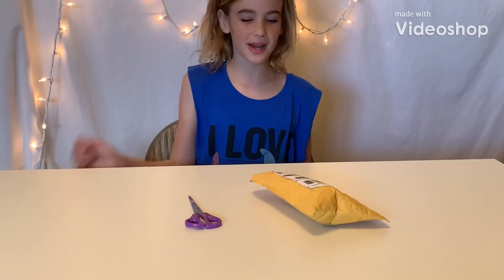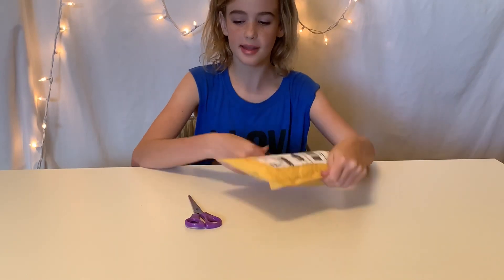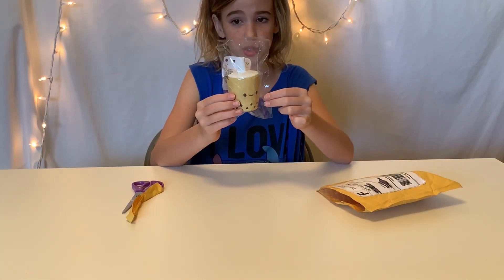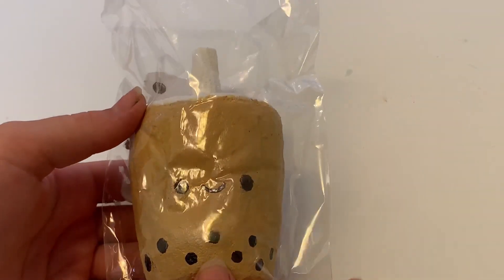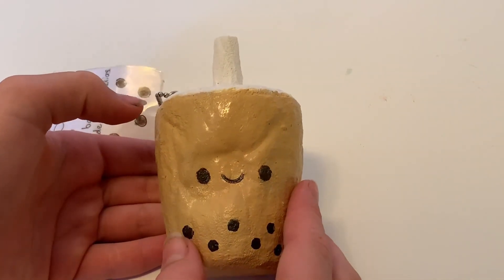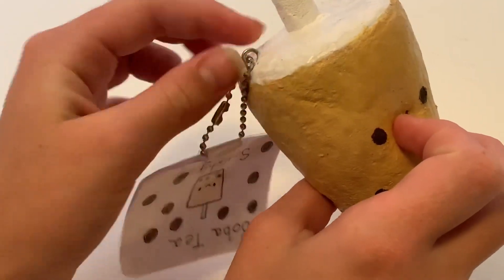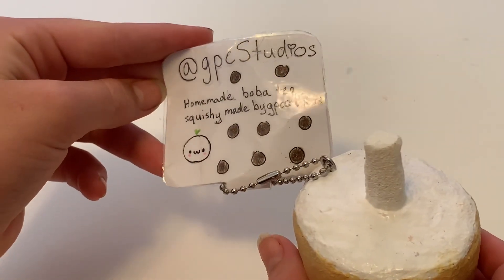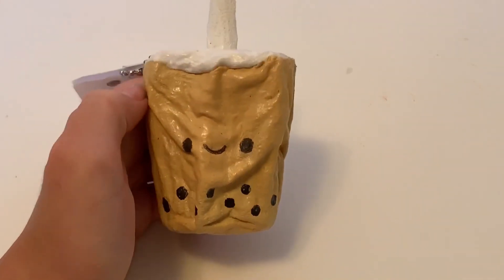Etsy Squishy review!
The Etsy shop in this video is called gpcstudios!
Her squishy is amazing you should definitely buy from her!